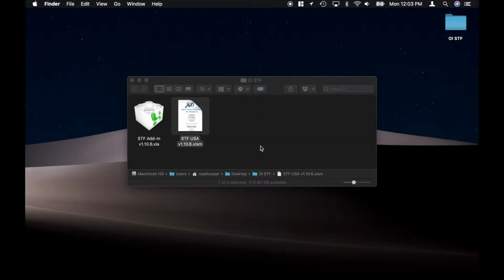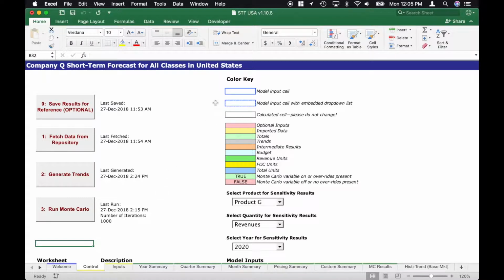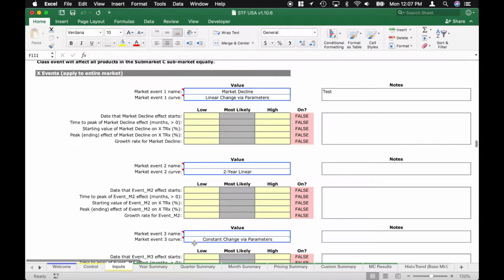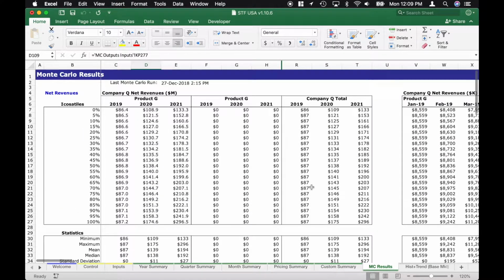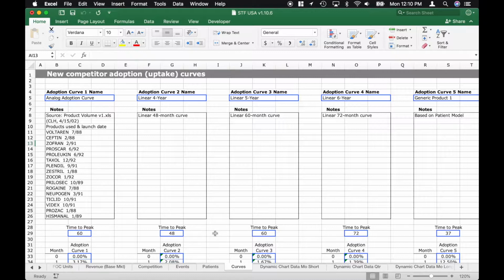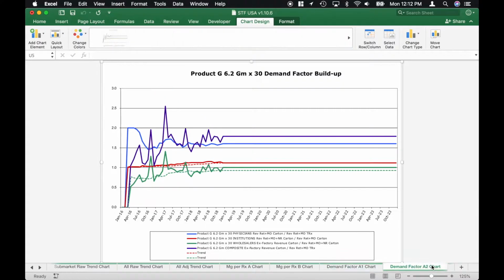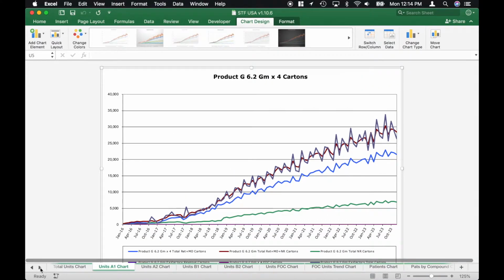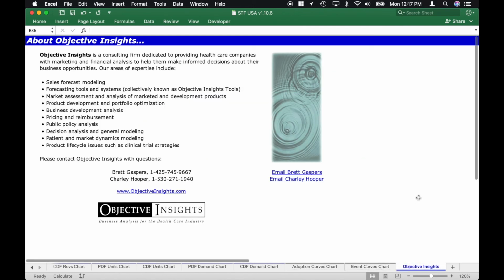2. STF Model Overview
A run-through of the Short-Term Forecaster™ (STF) model in Excel, discussing each of the input and output tabs.

Objective Insights is a consulting firm dedicated to providing healthcare companies with the marketing and financial analysis they need to make informed decisions about their business opportunities.